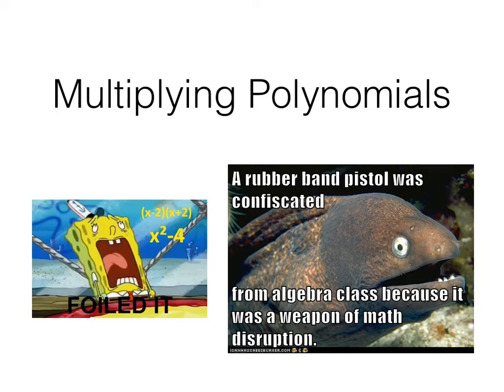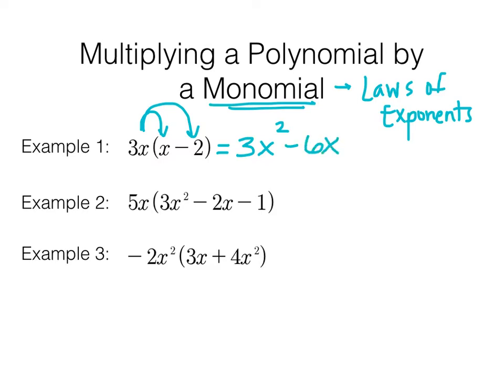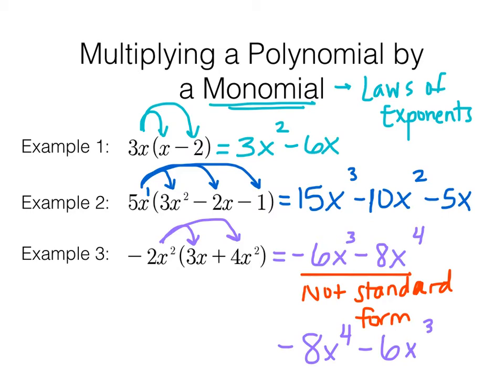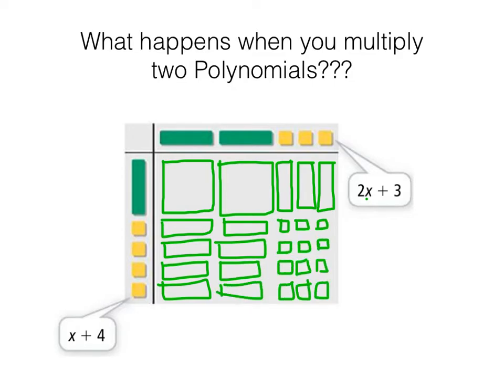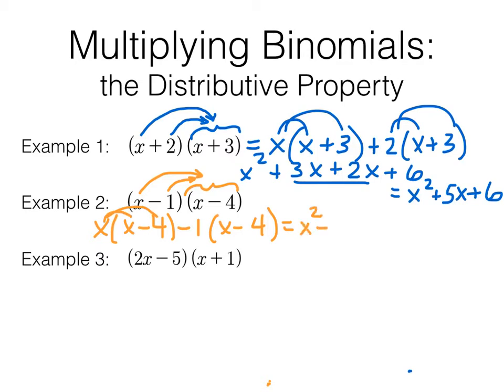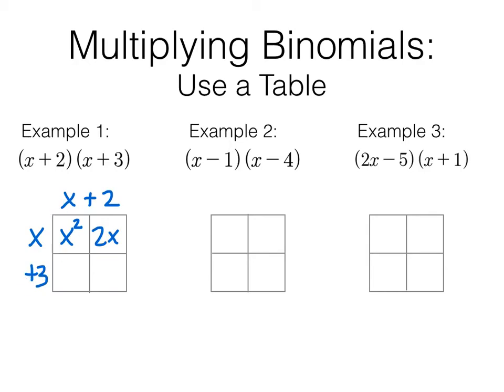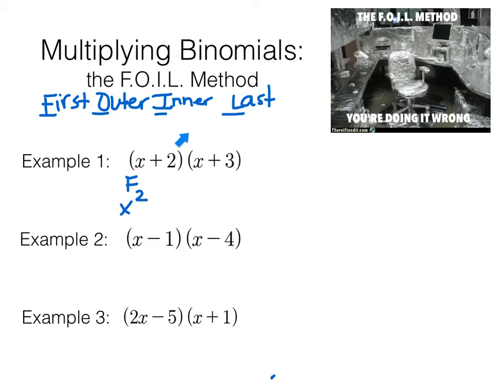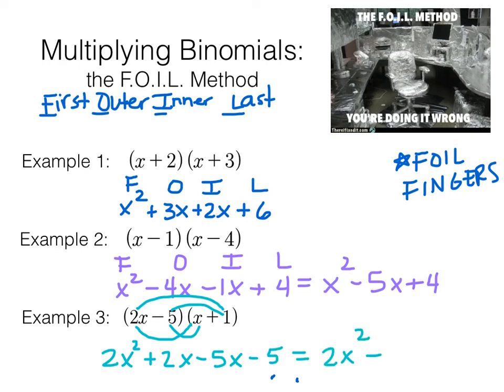Multiplying Polynomials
Three different methods - it's not all about FOIL.